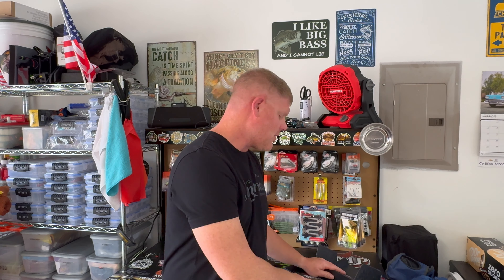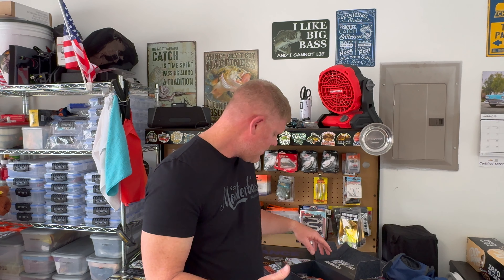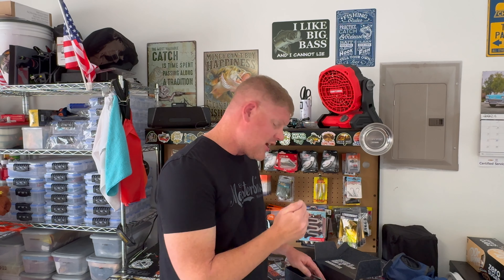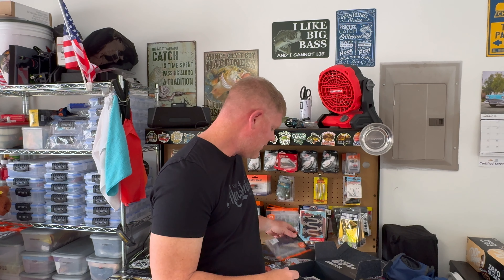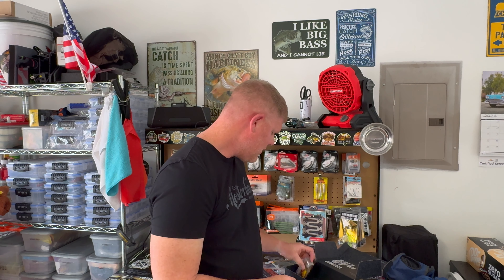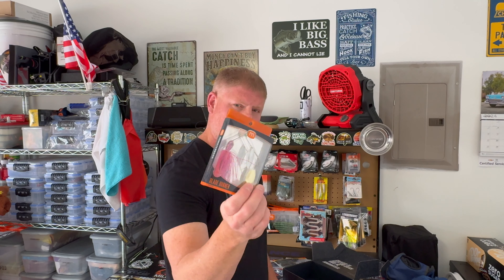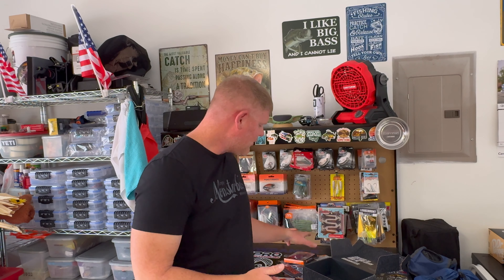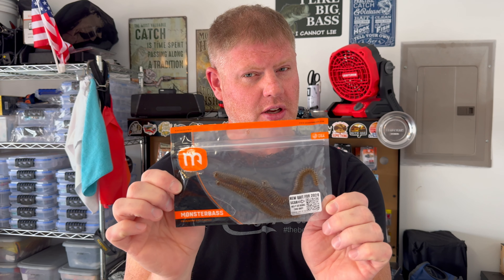MonsterBass Feb 2024 Box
The Feb. 2024 box is what you need to help you transition into spring, make sure that you go and pick yours up on the MonsterBass website before they sell out.